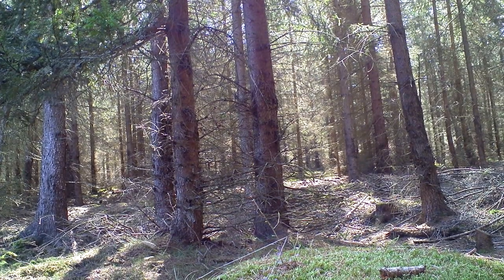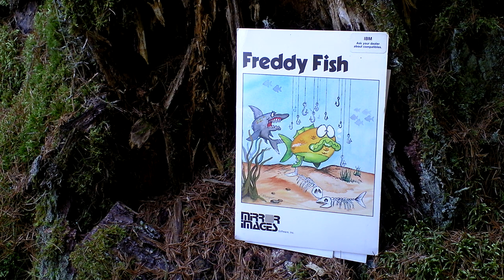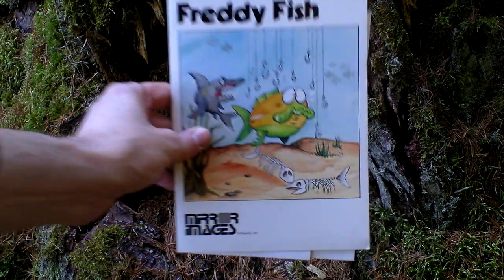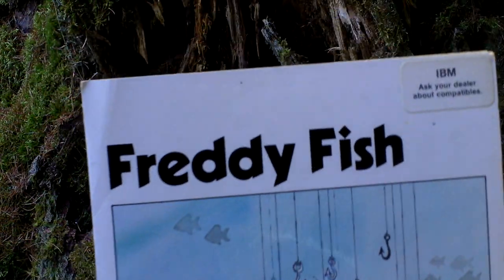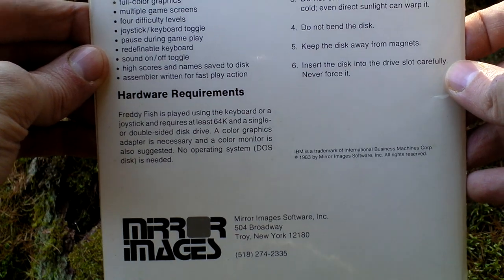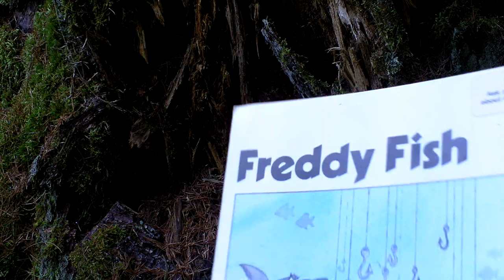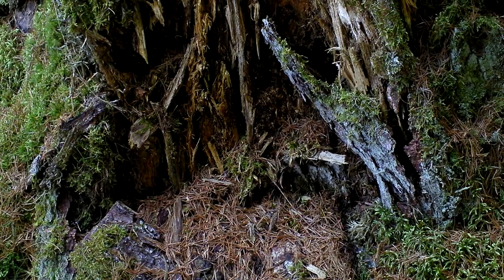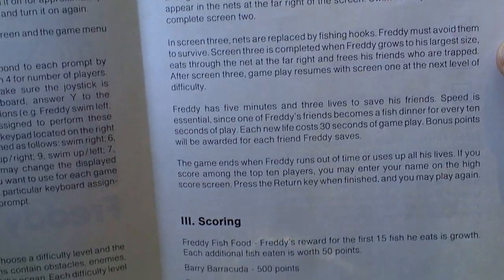Freddy Fish Unboxing (PC) ENGLISH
Freddy Fish

Developer: Mirror Images Software, Inc.
Release Year: 1983
Genre: Arcade
Platform: PC
Edition: US

mobygames.com: Freddy Fish is an arcade action game where your goal is to become the biggest fish in the sea! On each screen, you need to eat all of the fish to proceed to the next level. You will only be able to eat fish that are smaller than you, but as fish are eaten you grow in size. There are three different screens on which you need to eat fish: In the first screen you are in the open sea and need to dodge larger fish, a diver, and fishing nets from the boat on the surface while eating little white fishes to grow bigger and bigger. In the second screen you are in a narrow maze of fishing nets. You lose a life if your fish touches a net, and the bigger your fish gets the tougher it will be to navigate the maze! Eat the three pink fishes and a gap will appear on the right hand side of the screen, through which you can exit to the last screen. In the last screen you need to rescue your fellow fishes who are trapped in a net. As time ticks away they are captured onto a boat. Eat the little white fishes and avoid the fishing hooks, when you are big enough you can bite through the net and get bonus points for the remaining fishes. After all three screens are completed, the game repeats at a tougher difficulty level.